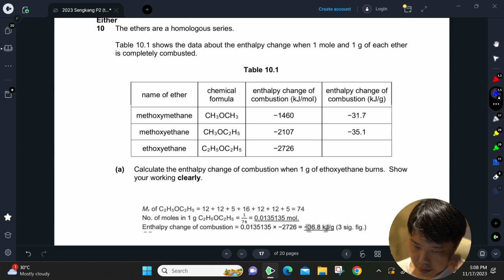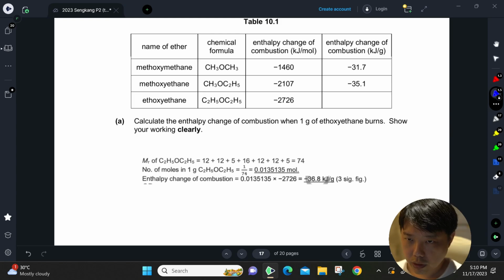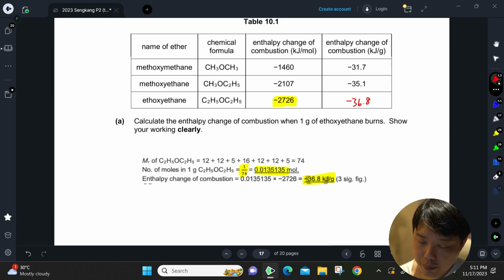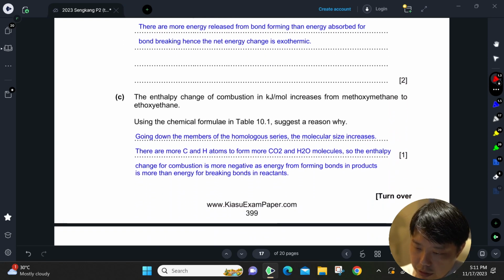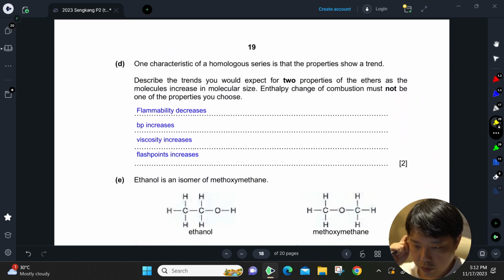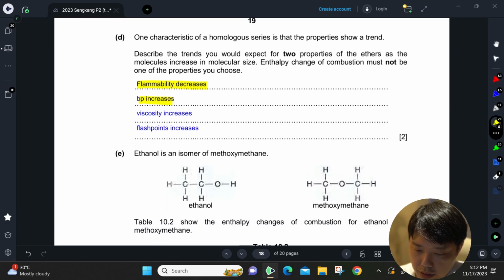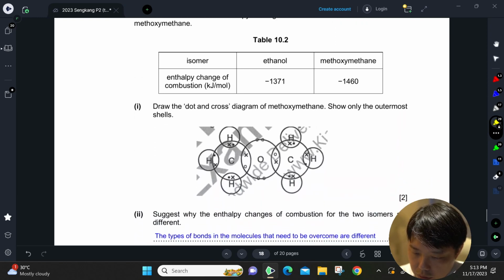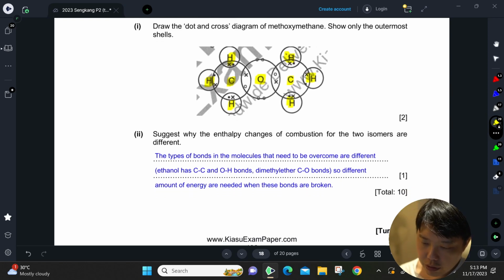Sengkang 2023 P2 Q10a